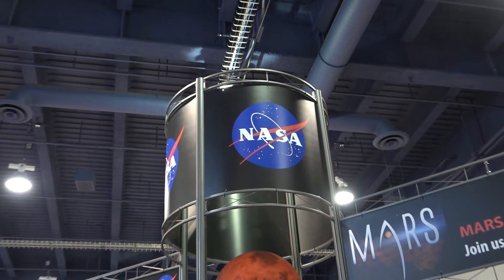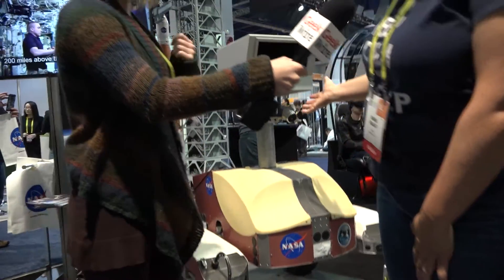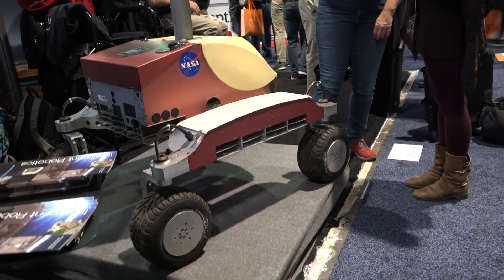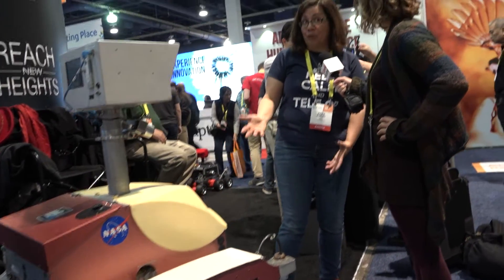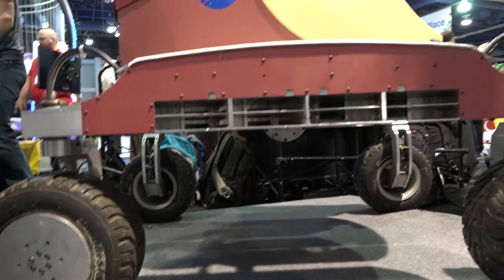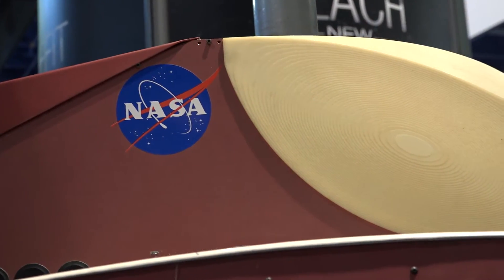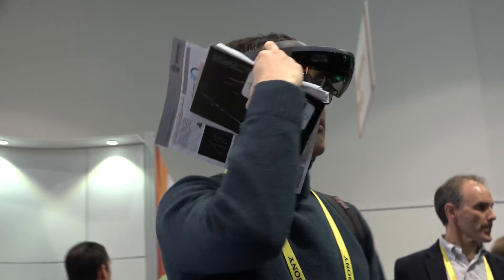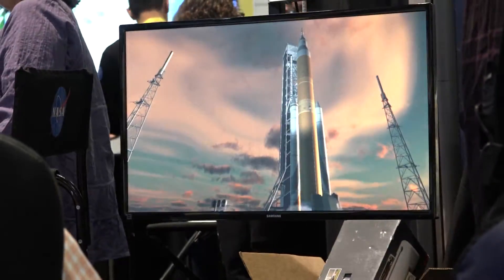NASA at CES 2017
GeekWire reporter Monica Nickelsburg visits with NASA at CES 2017. Find out what the space agency is up to at the big consumer electronics trade show in Las Vegas.